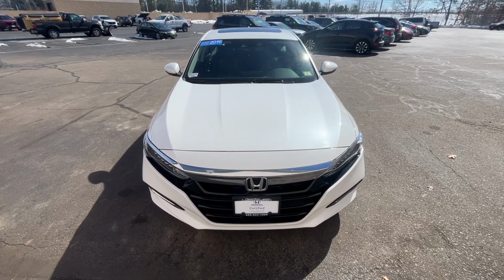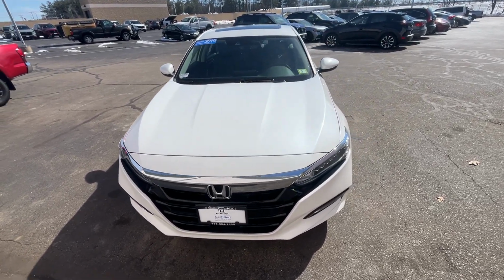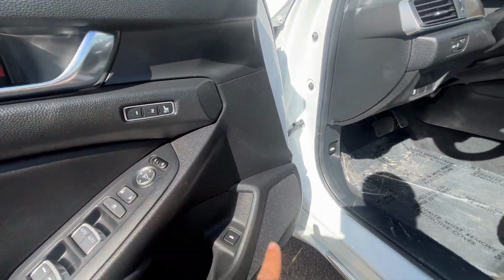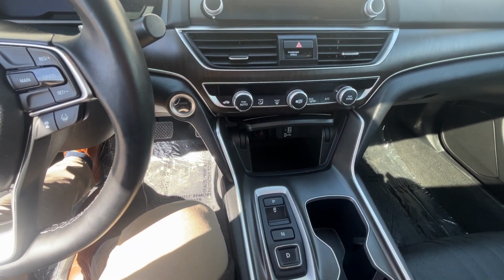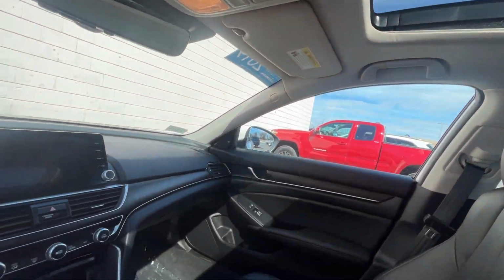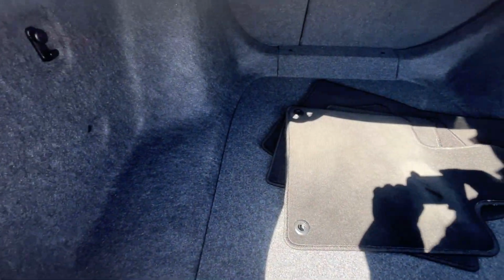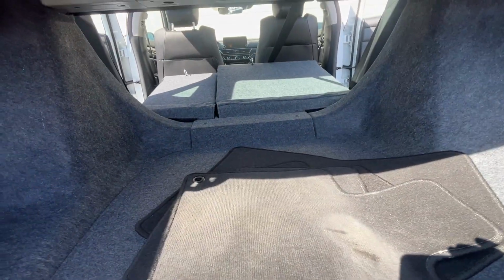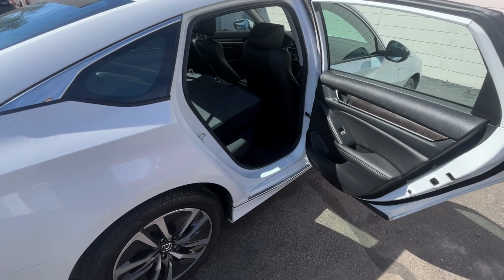Sophie, 2019 Honda Accord Hybrid EX-L